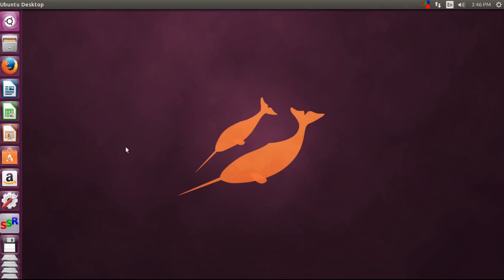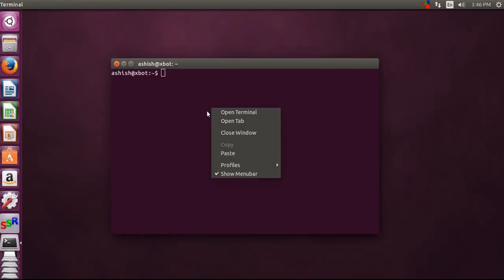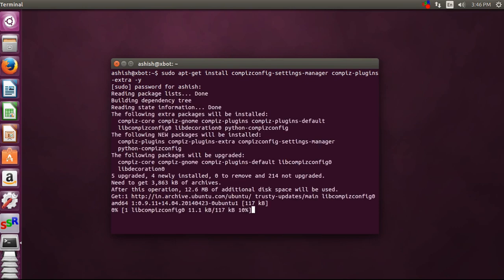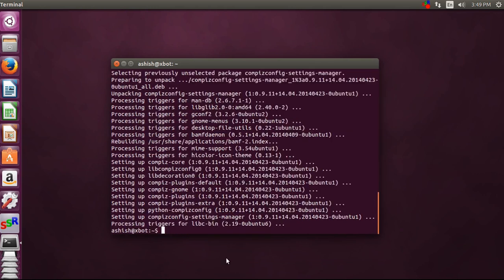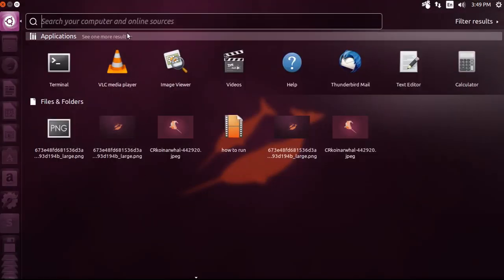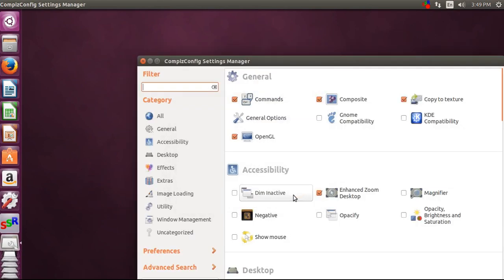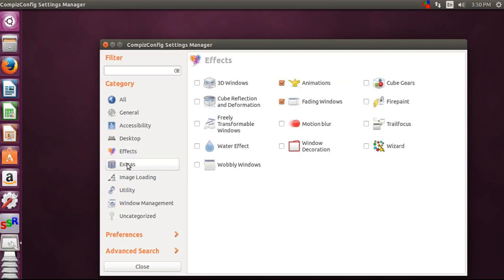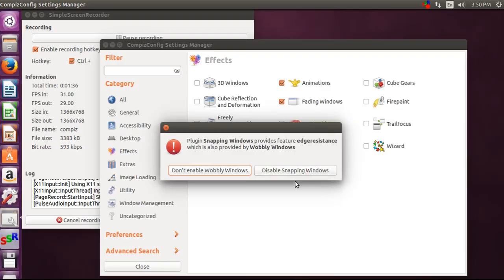Set-Up Compiz on Ubuntu 14.04 LTS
sudo apt-get install compizconfig-settings-manager compiz-plugins-extra -y